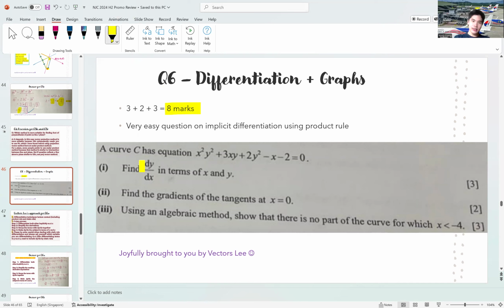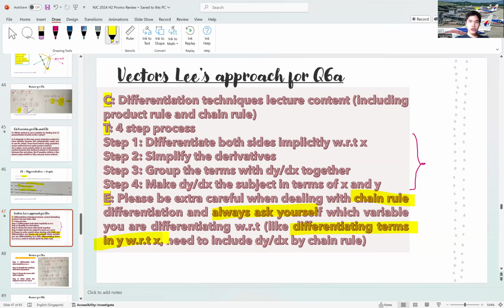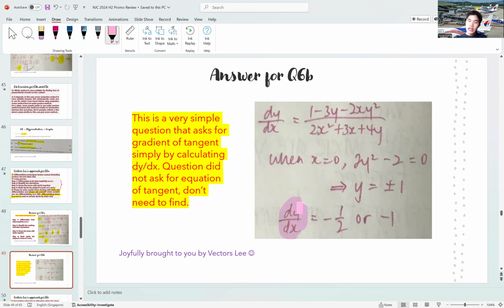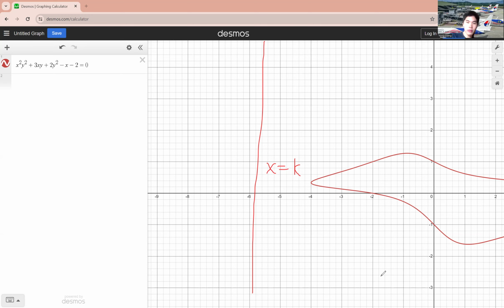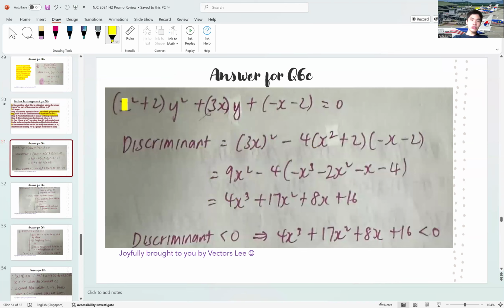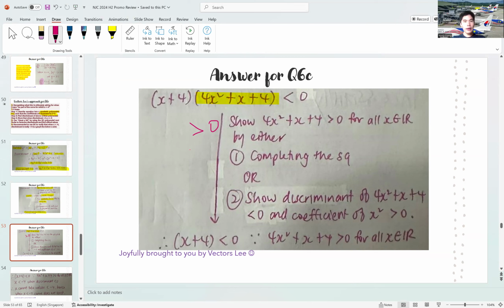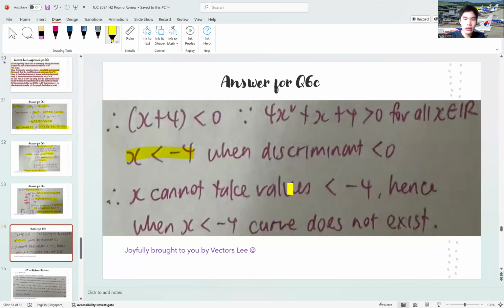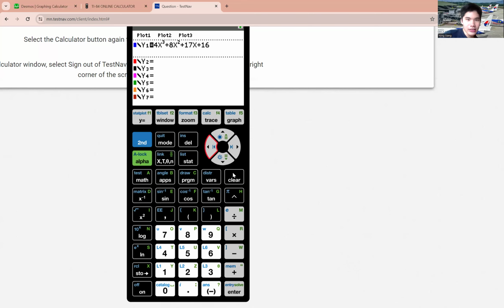2024 NJC H2 Promo Q6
Review of 2024 National JC H2 Math Promo Exam
Question 6 - Differentiation + Graphs
Did a slightly long explanation on Q6c as to why have to rewrite eqn of curve into quadratic polynomial in y, thereafter use discriminant